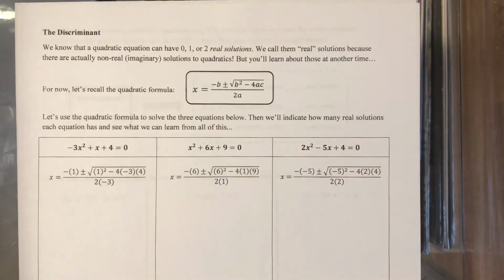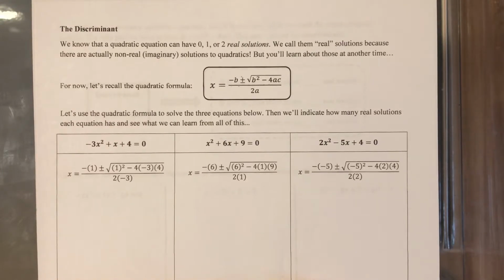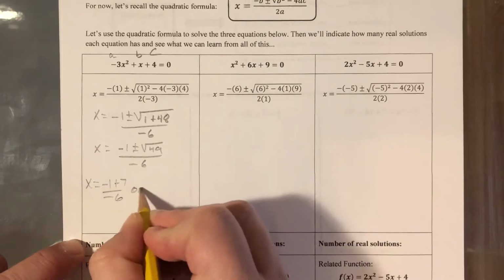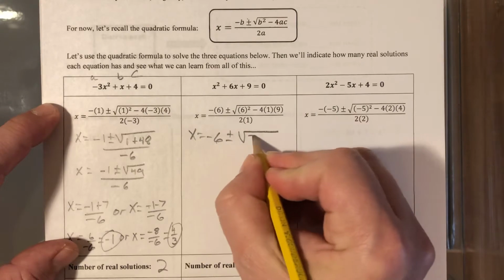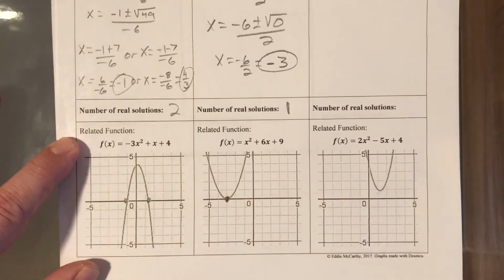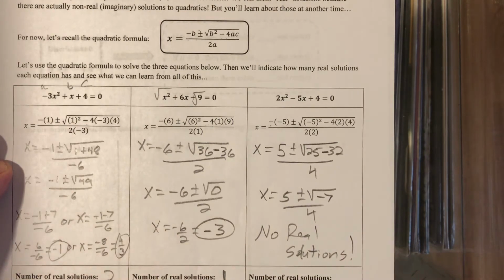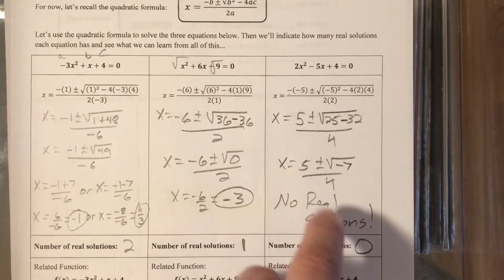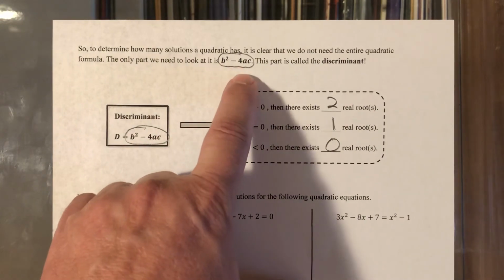Evaluating the Discriminant